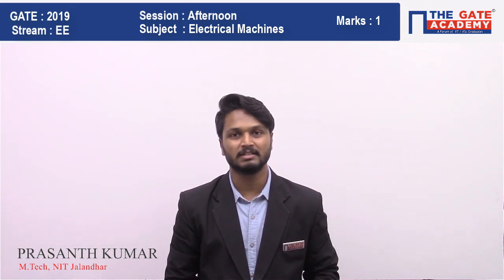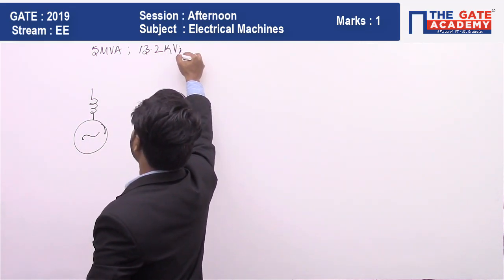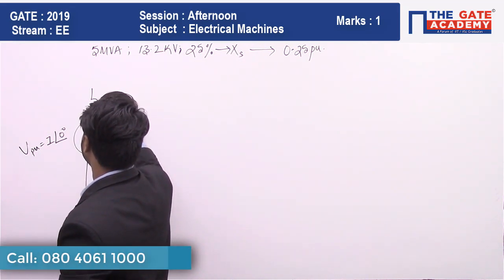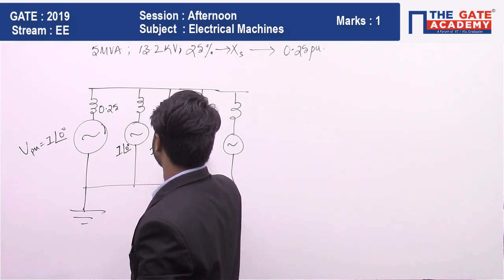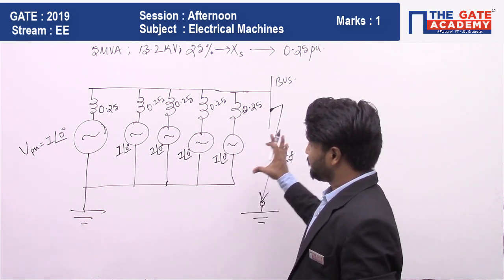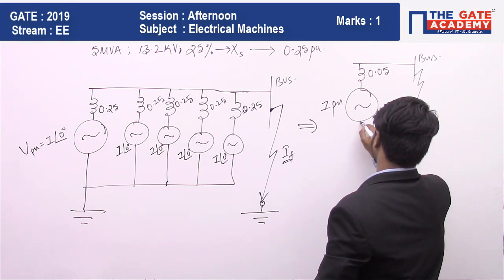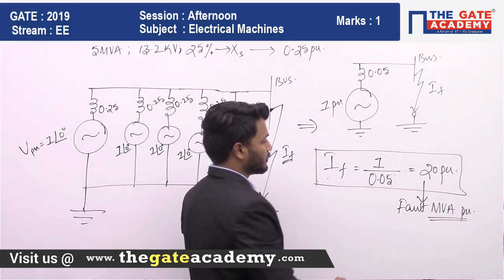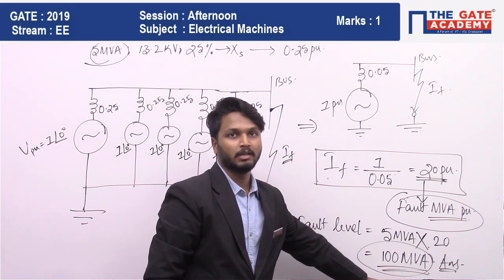GATE 2019 Answer Key - Video Solution for Electrical Engineering | Electrical Machines - 02